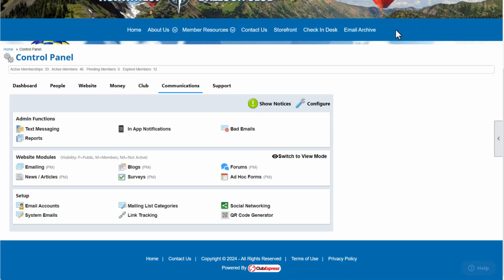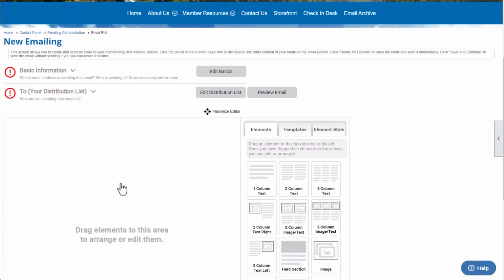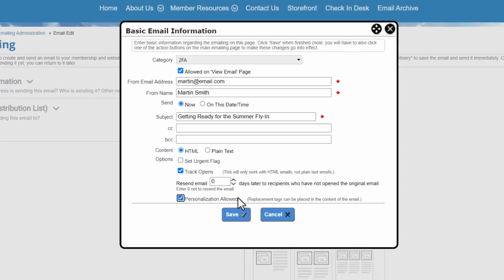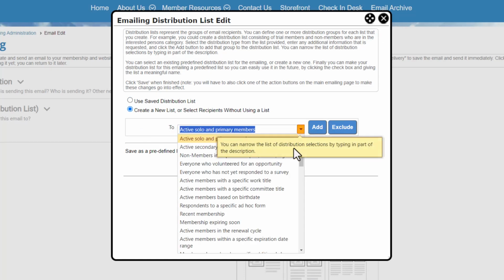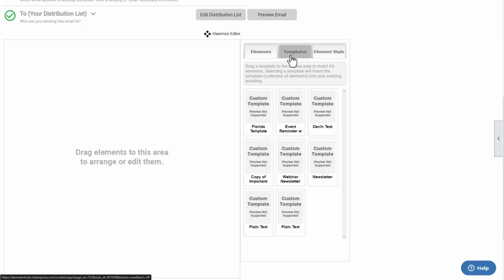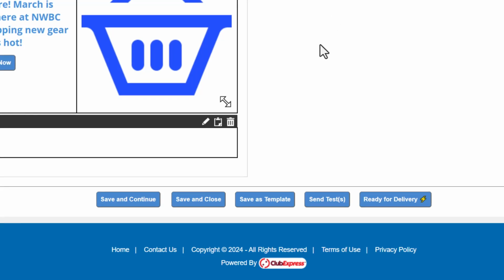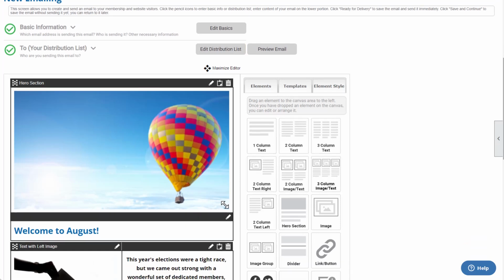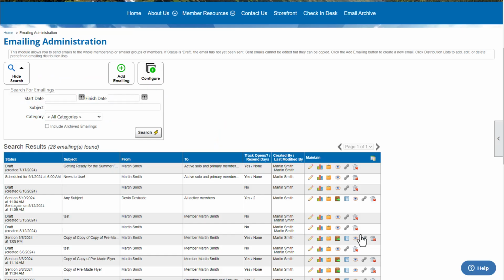ClubExpress - Sending a Basic Email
Learn how to send a basic email on your ClubExpress Website